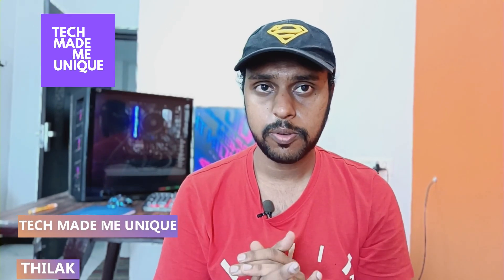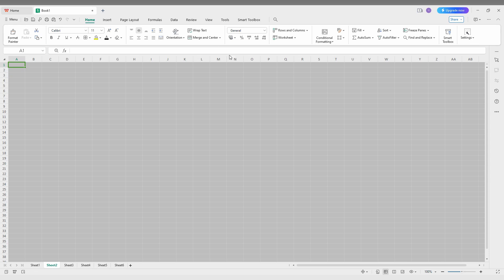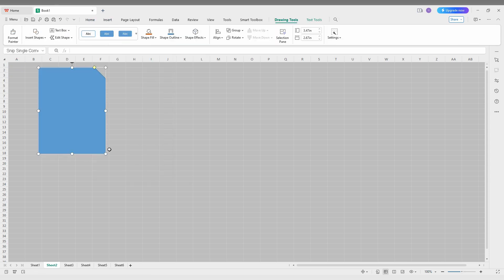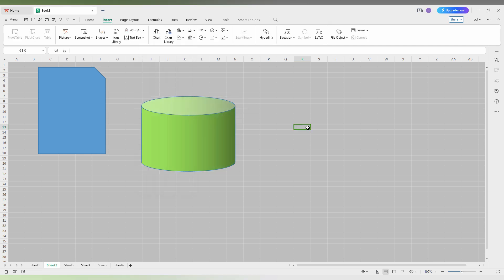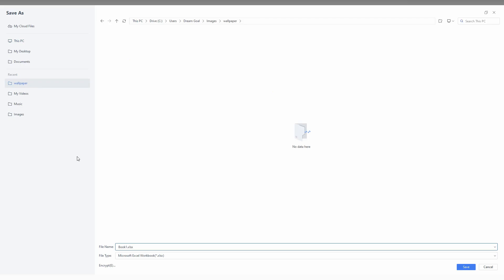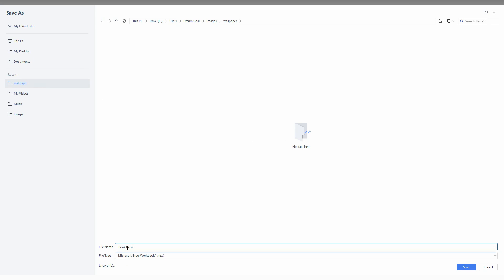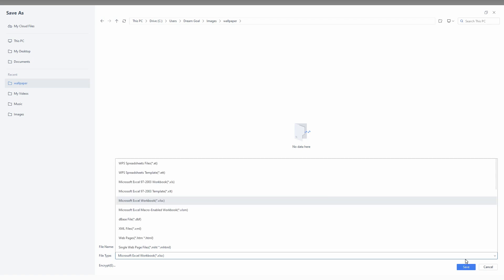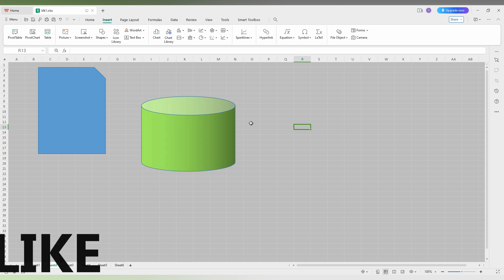How to save file in wps spreadsheet | save file in wps spreadsheet pc